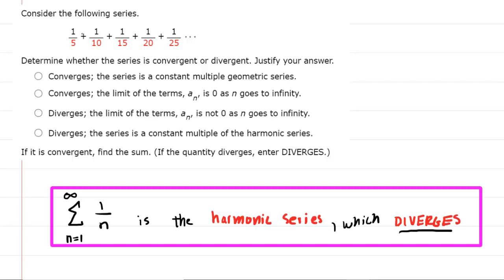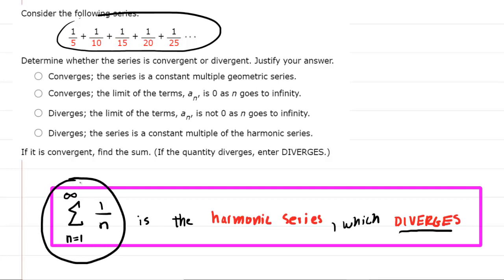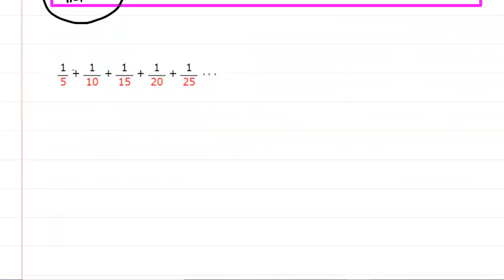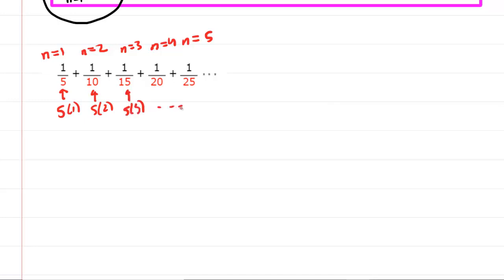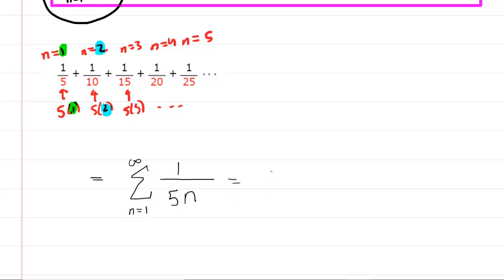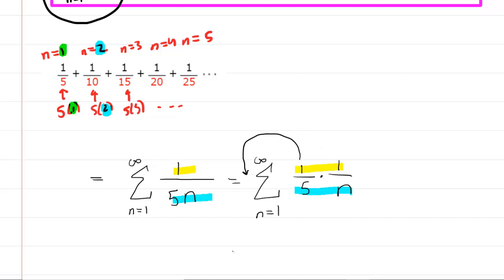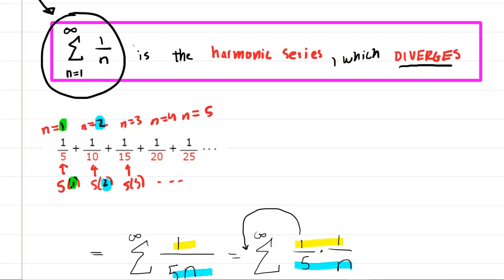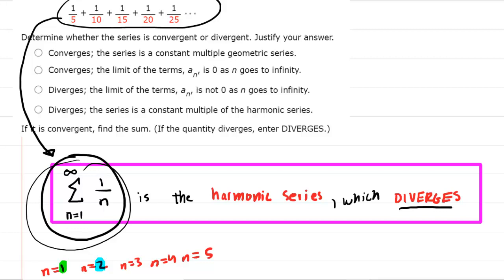Determine whether the series is convergent or divergent. Justify your answer.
1/5 + 1/10 + 1/15 + 1/20 + 1/25 + . . .